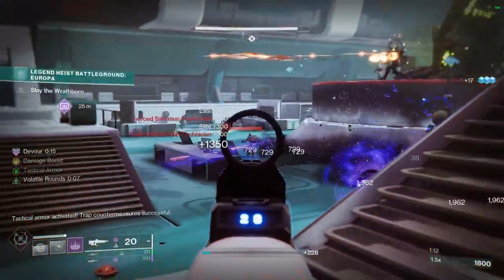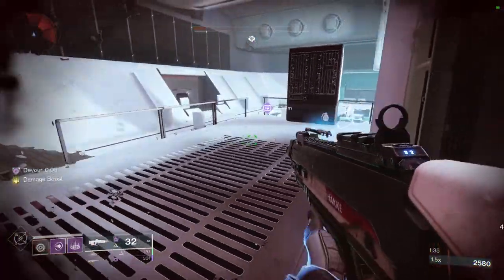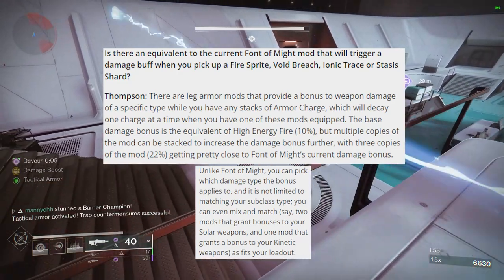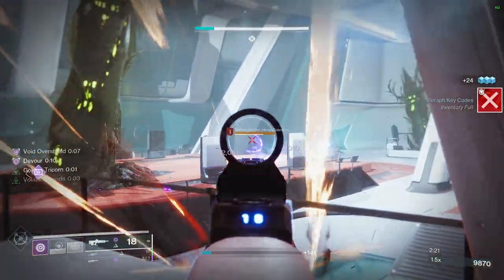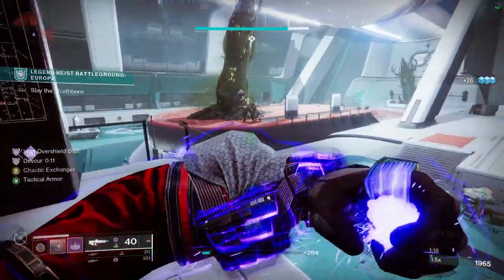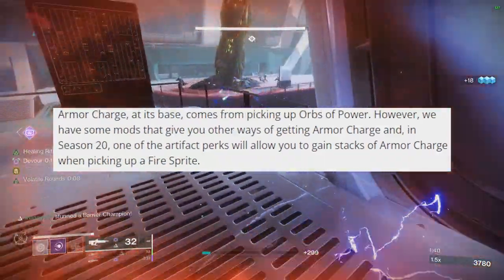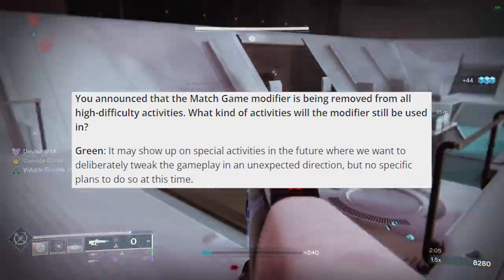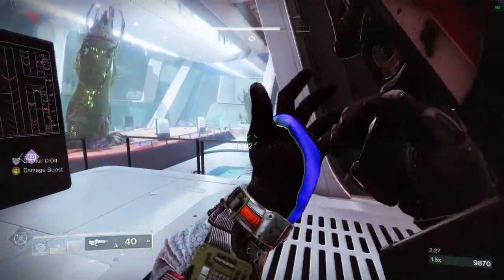FONT OF MIGHT NERF, HIGH-ENERGY FIRE NERF, ARMOR CHARGES, LOADOUTS - DESTINY 2 BUNGIE ARTICLE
HOPE YOU GUYS ENJOY THE VIDEO, LET ME KNOW WHAT YOU THINK!!